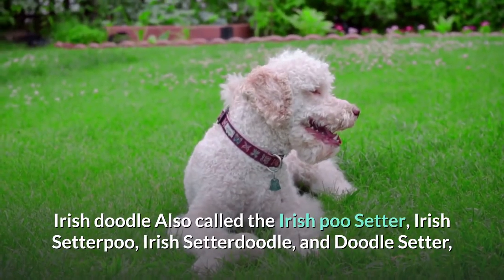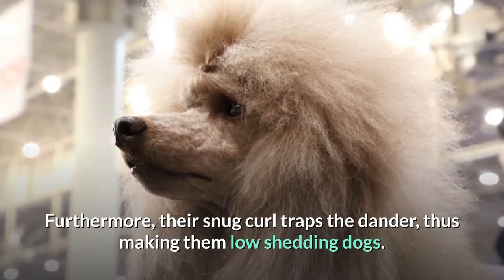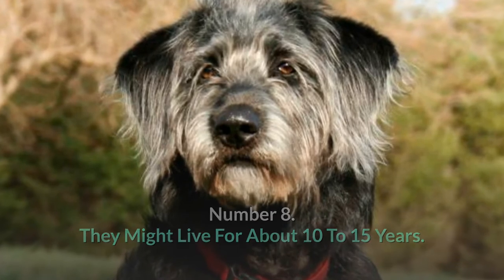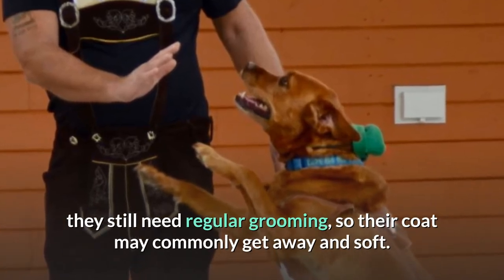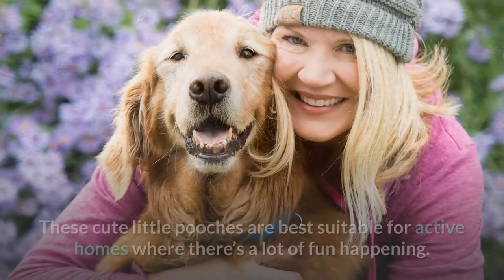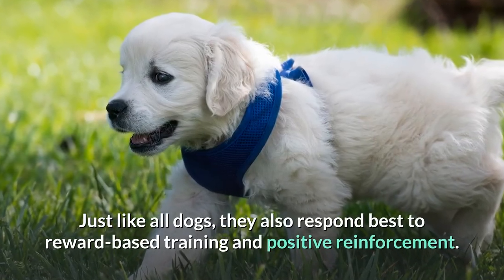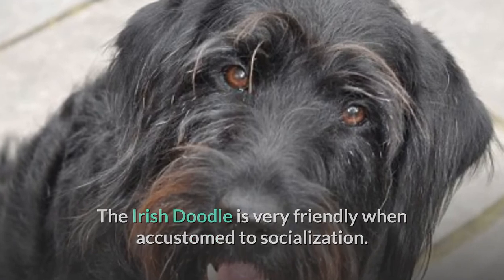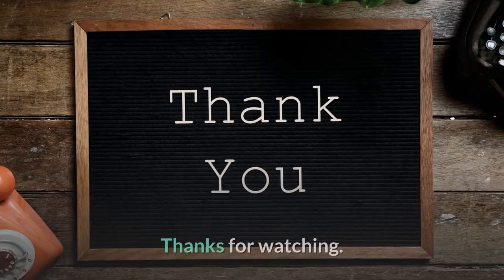Irish Doodle - Top 10 Facts About the Irish Doodle Dog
Curious about the Irish Doodle? In this video, learn about the Irish Doodle and what makes this dog a perfect choice for you and your family. The Irish Doodle is a mix between the Irish Setter and Poodle.